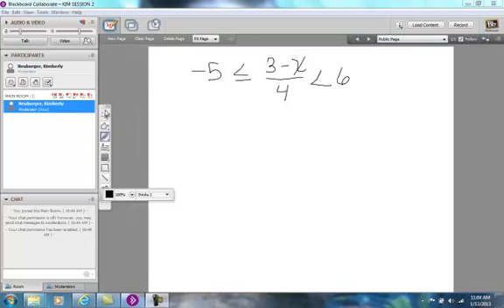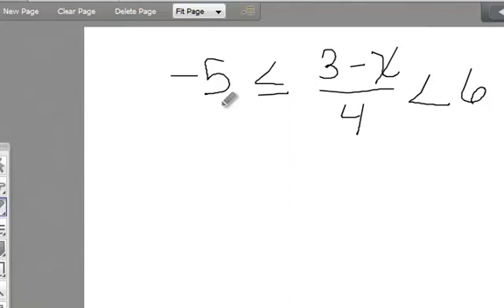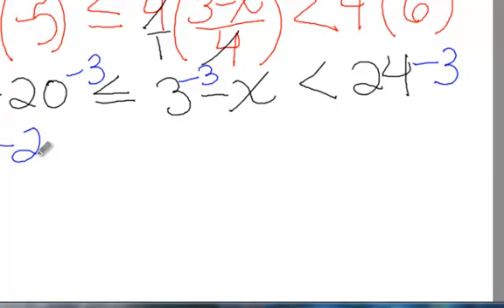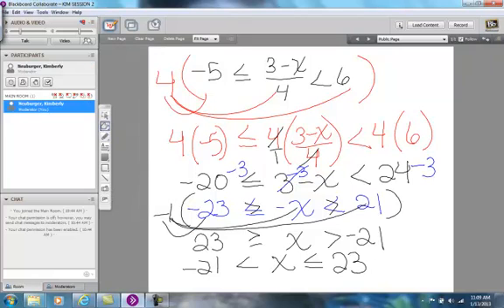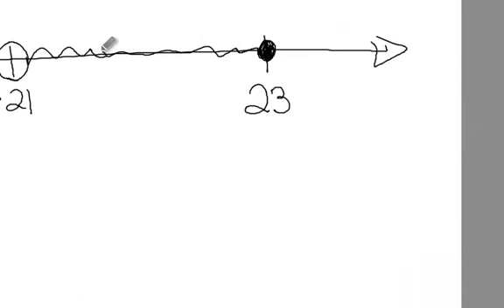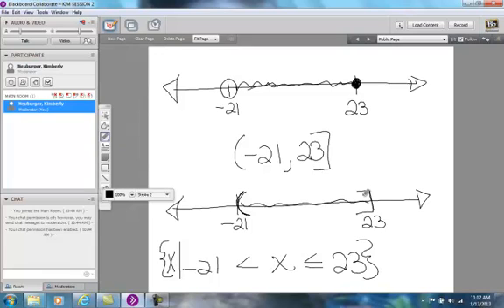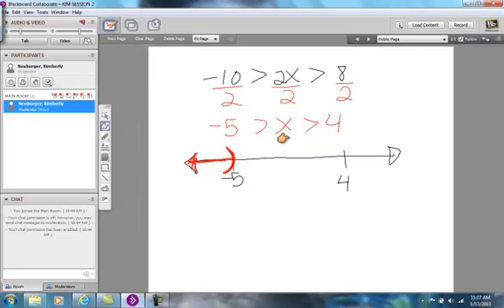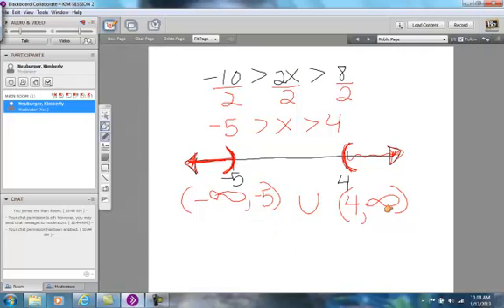Solving compound Inequalities Symbolically using Algebra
Solving compound inequalities symbolically using algebra. I am sorry for the few seconds when the audio is hard to hear. The video is Closed Captioned so press the CC button for that part.